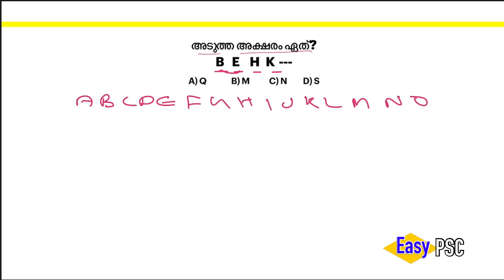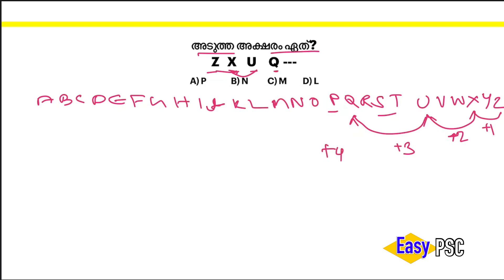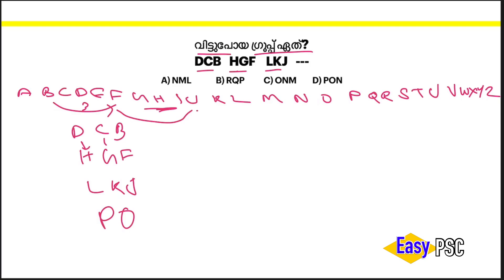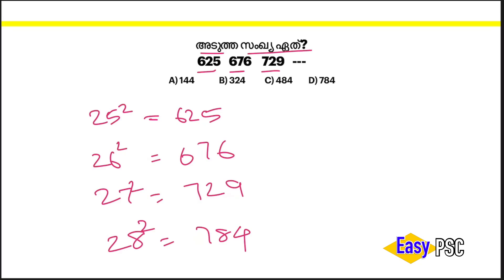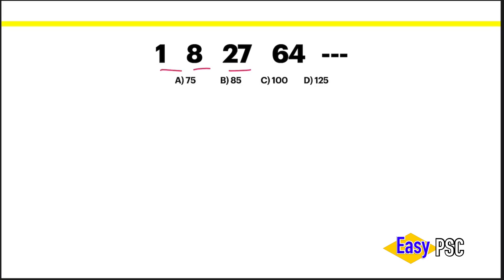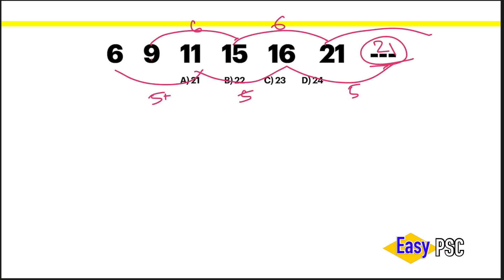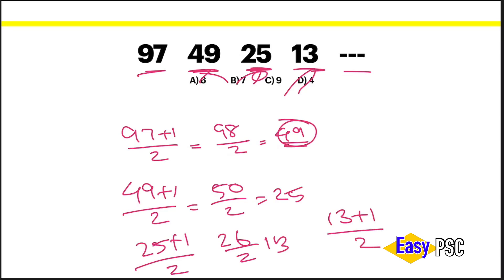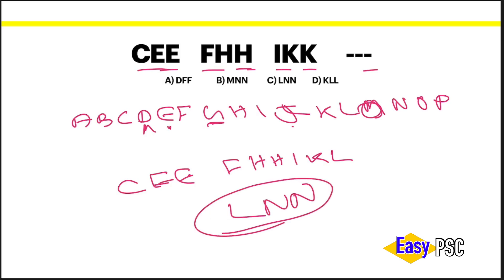കണക്കിലെ ശ്രേണികൾ | കുറച്ചു മാതൃകകൾ ചെയ്തു നോക്കാം | PSC Maths | Mental Ability | LGS Maths | LDC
LDC Model Exam

മുൻ വർഷ ചോദ്യ പേപ്പറുകൾ ക്വിസ് രൂപത്തിൽ ചെയ്തു നോക്കാനായി ഇപ്പോൾ തന്നെ ഡൗൺ ലോഡ് ചെയ്യൂ.

Kerala PSC യുടെ 2019 ലെ പരീക്ഷകളിലെ മുഴുവന്‍ General Knowledge

Kerala PSC യുടെ 2018 ലെ പരീക്ഷകളിലെ മുഴുവന്‍ General Knowledge

Kerala PSC യുടെ 2017 ലെ പരീക്ഷകളിലെ മുഴുവന്‍ General Knowledge

Kerala PSC യുടെ 2016 ലെ പരീക്ഷകളിലെ മുഴുവന്‍ General Knowledge

Kerala PSC യുടെ 2015 ലെ പരീക്ഷകളിലെ മുഴുവന്‍ General Knowledge

Kerala PSC യുടെ 2014 ലെ പരീക്ഷകളിലെ മുഴുവന്‍ General Knowledge

Kerala PSC യുടെ 2018 ലെ പരീക്ഷകളിലെ മുഴുവന്‍ Maths

Kerala PSC യുടെ 2019 ലെ പരീക്ഷകളിലെ മുഴുവന്‍ English

Kerala PSC യുടെ 2018 ലെ പരീക്ഷകളിലെ മുഴുവന്‍ English